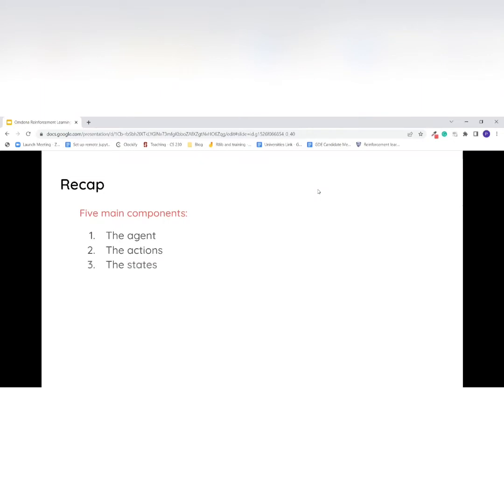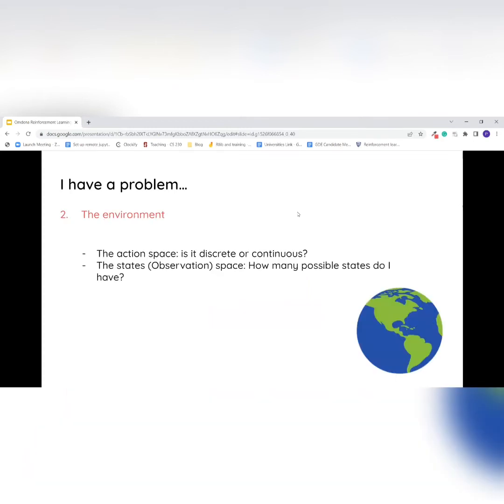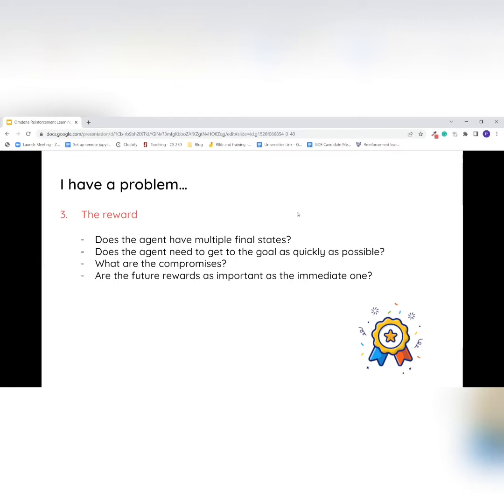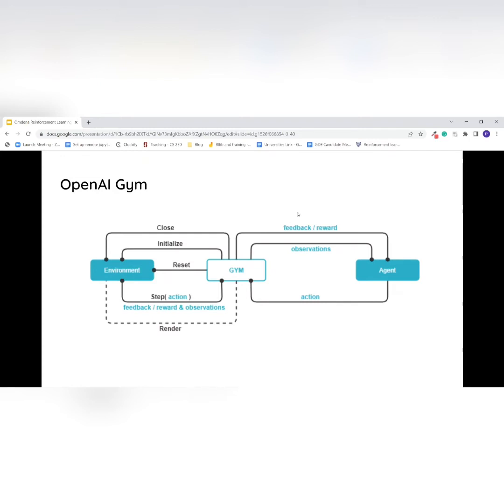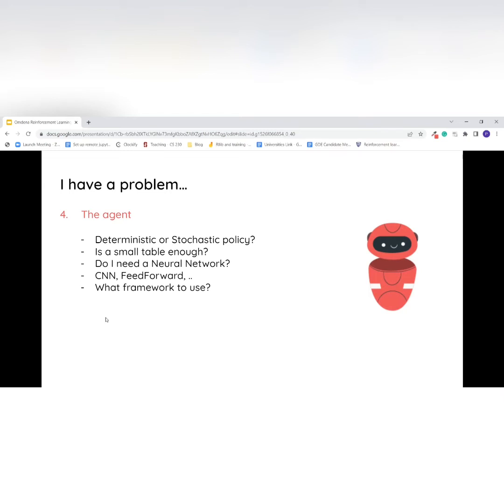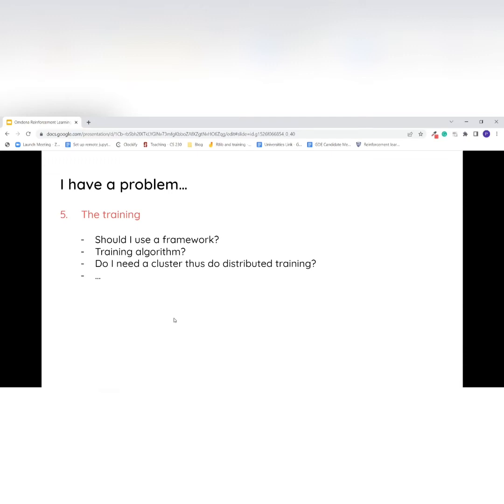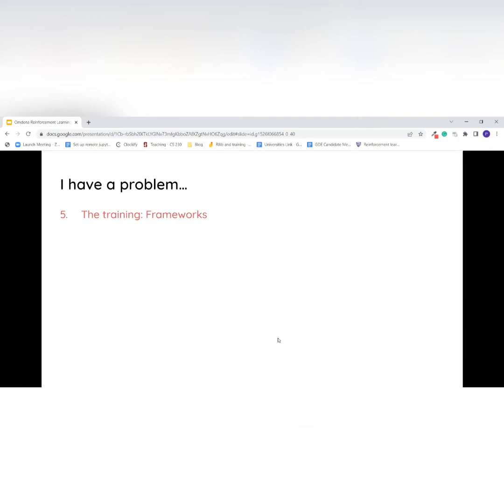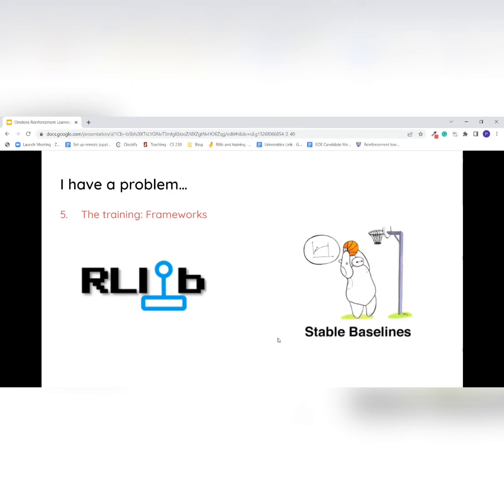Omdena Algeria Chapter-Session 4-2: Introdcution to Reinforcement Learning, by Narimane Hennouni